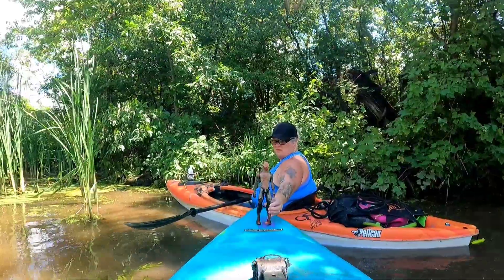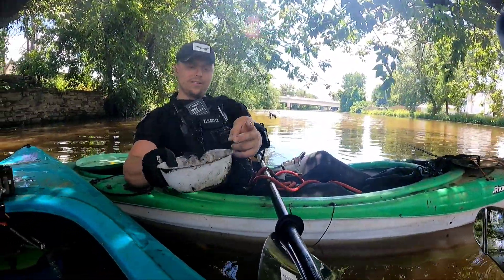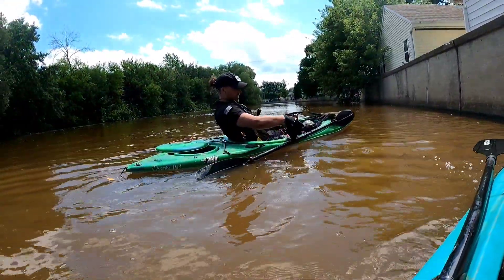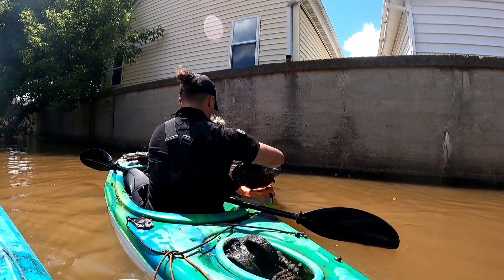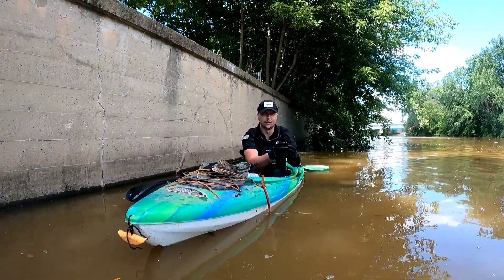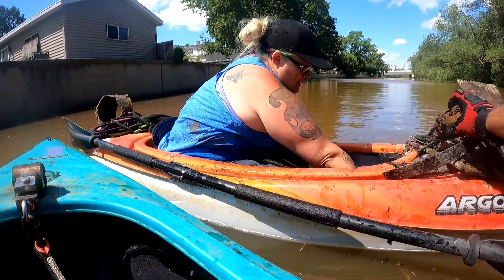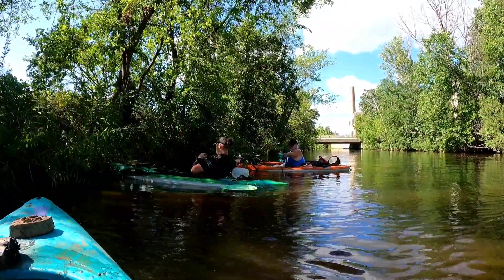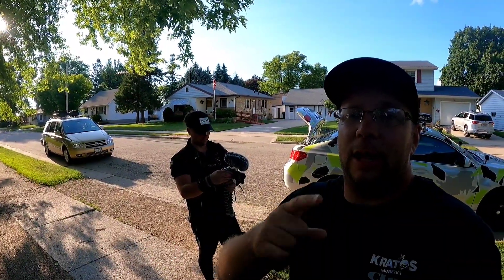We Found This Magnet Fishing. (you wont believe what it is.)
Todays excursion lasted 8hrs in the sun. We were joined by no other then @BadgerExploration. make sure if your unfamiliar check his channel out. He will be beginning to post regularly on youtube. We definitely had alot of fun in the sun.